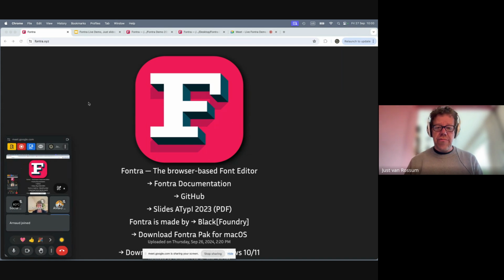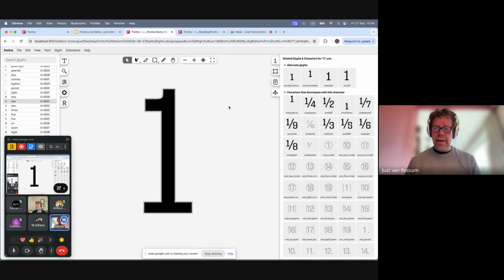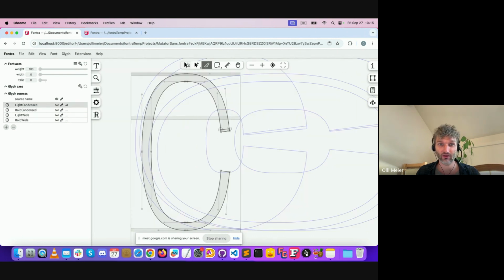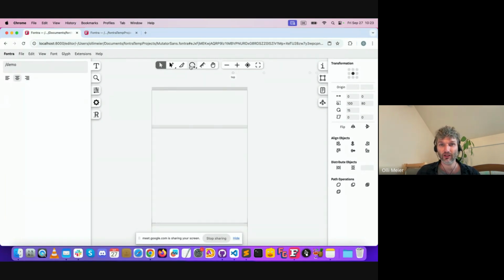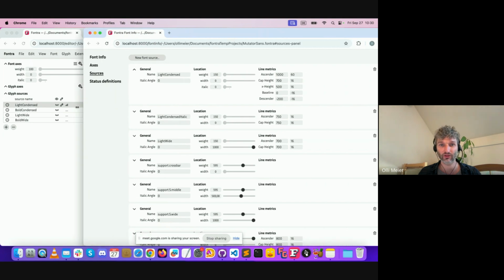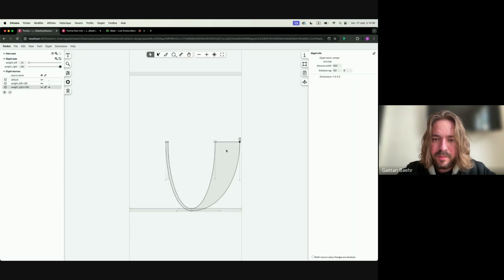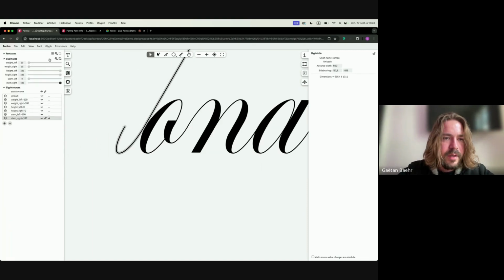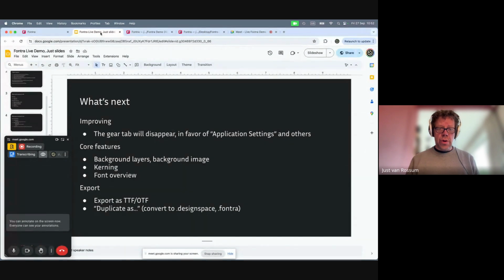Live Fontra Demo #4 with Just van Rossum, Olli Meier and Gaëtan Baehr!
Watch Just van Rossum, Olli Meier and Gaëtan Baehr from Black[Foundry] for this third demo of Fontra: A font-editor, cross-platform, open-source that runs directly in the web browser! Fontra still is under active development and keeps getting new features added.

00:00:00 Introduction by Just

00:07:20 Demo of 'Related Glyphs & Characters panel' by Just

00:13:00 Demo of many new features by Olli

00:34:20 Demo of designing with variable components by Gaëtan

00:52:00 What's Next and Questions with Just